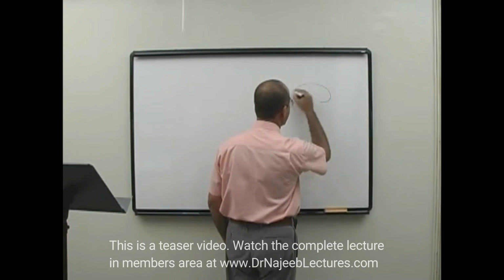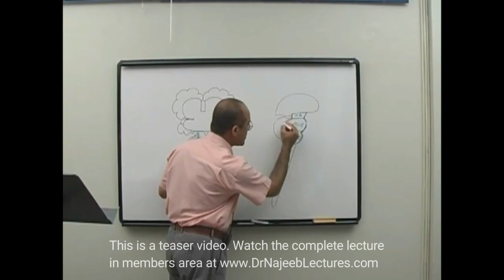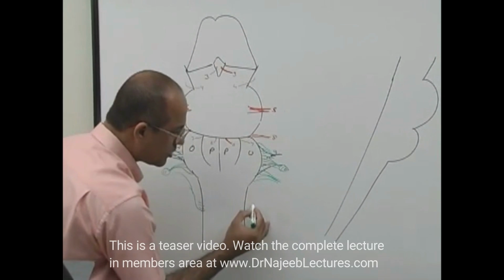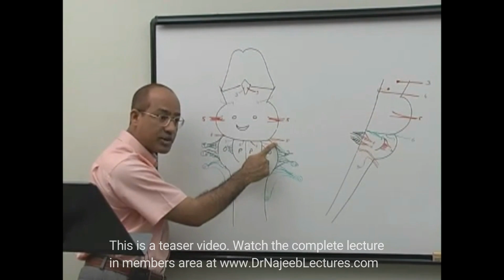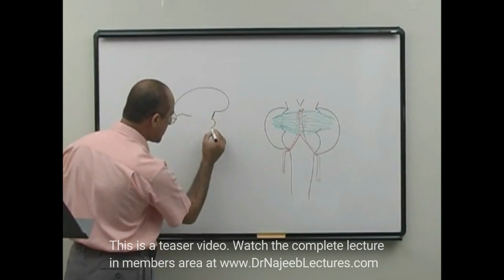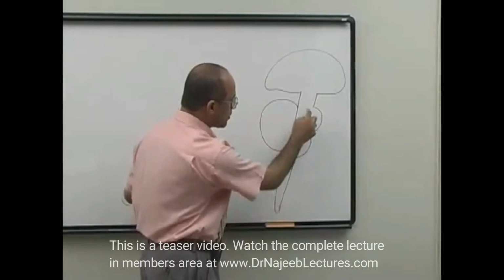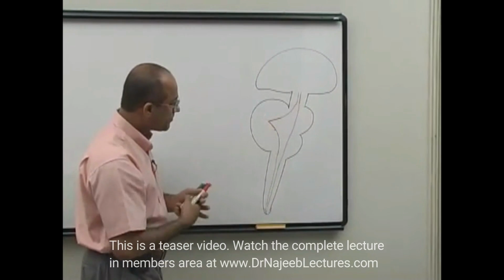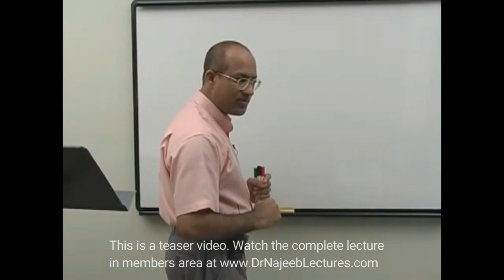Pons | Structure and Function | Neuroanatomy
1. More than 800+ Medical Lectures.
2. Basic Medical Sciences & Clinical Medicine.
3. Mobile-friendly interface with android and iOS apps.
5. Download option for offline video playback.
6. Fanatic customer support and that's 24/7.
7. Fast video playback option to learn faster.
8. Trusted by over 2M+ students in 190 countries.

(0:00-6:01)
Anatomical location of Pons within Brainstem; Front & Side view:
Cerebellar Peduncles.

(6:02-14:45)
Cranial Nerves related with Pons & their pathways:
3rd, 4th, 5th, 6th, 7th & 8th CN.

(14:46-17:33)
Pons as a bridge b/w two cerebellar hemispheres.

(17:34-27:06)
External Structure of Pons from front/anterior:
Groove for Basilar Artery, Cortico-Pontine fibers, Pontine nuclei; Cortico-Ponto-Cerebellar Pathway.

(27:07-33:55)
External Structure of Pons from back/posterior:
Cerebellum, floor & roof of 4th ventricle.